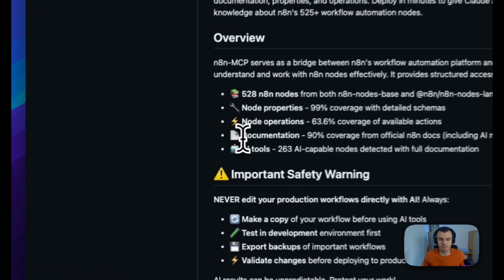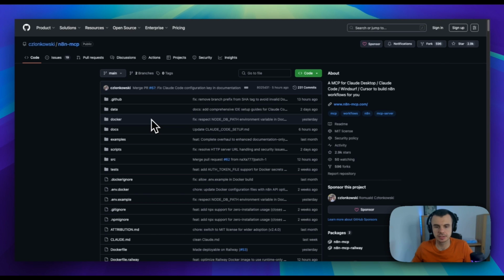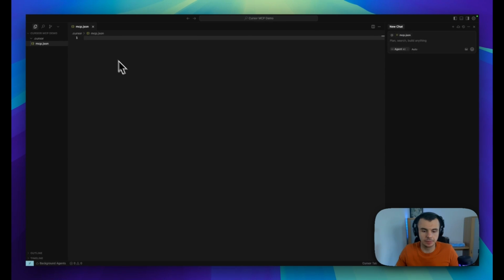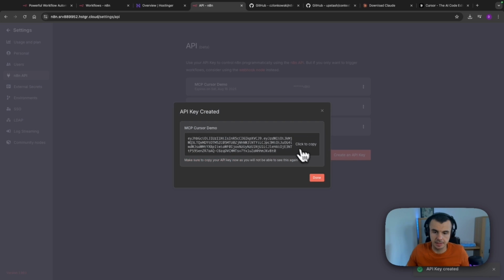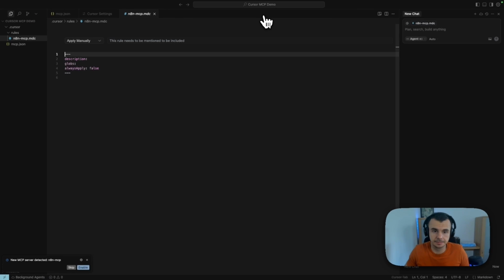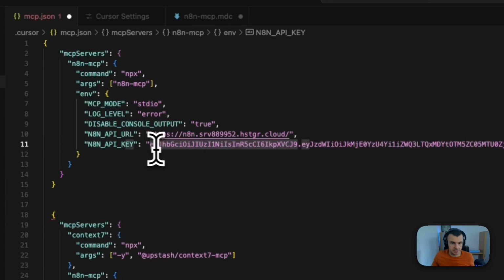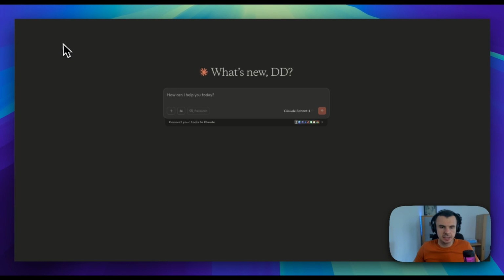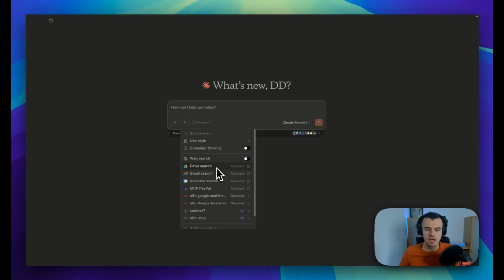AI Agents + n8n MCP on steroids is INSANE - AI Builds Automations in Minutes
📌  Join the ultimate AI Agents & Automation Community and get access to  35+ hour n8n masterclass & premium templates and resources:

🔗 Helpful Links from This Video:

1. n8n MCP GitHub Repo (by czlonkowski)

📌  Join the ultimate AI Agents & Automation Community and get access to  25+ hour n8n masterclass & premium templates and resources:

🎁 Check Out Our AI Enthusiasts Community and grab AI Agent & Automationtemplates from this (+ more resources) for FREE!

🚀 Build Advanced n8n Workflows with Just a Prompt (Using Claude + MCP Server)

Want to skip the manual setup and build working n8n workflows just by describing them in plain English? In this tutorial, I’ll show you how to set up the n8n MCP server with Claude Desktop or Cursor — so you can generate, validate, and deploy full automations in minutes.

Why not just use ChatGPT or Claude ?
Because standard AI models don’t truly understand how n8n is structured. They often generate broken JSON or workflows with invalid connections. This MCP, however, reads actual n8n node documentation before building — ensuring the result is usable and production-ready.

No HTTP node headaches. No broken JSON.

✅ Complete Cursor setup with n8n MCP integration (no paid plans required)
✅ How to install NodeJS and configure the MCP server
✅ Full configuration walkthrough - API keys, project setup, custom rules
✅ Context7 integration for enhanced documentation access (n8n MCP on steroids!)
✅ How to auto-generate workflows with correct node connections
✅ Automatic deployment to your n8n workspace
✅ Plus: Claude Desktop setup for those who prefer it
✅ Supports both n8n Cloud and self-hosted

About me:

I’m a qualified AI & Software Engineer and Consultant with over 10 years of programming experience and a degree in Software Engineering and AI. I have also run a successful AI Automation Agency for almost two years.

You don’t need to know how to code to build powerful AI Agents for yourself or your clients. I'll teach you how to do this on this channel.